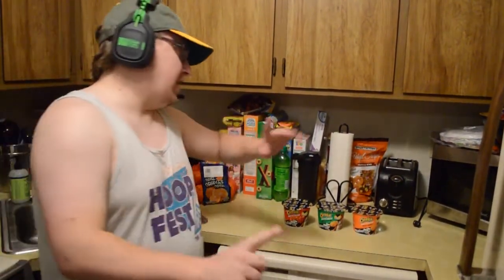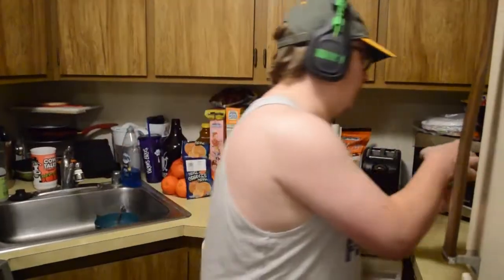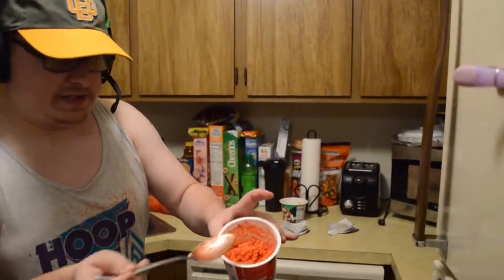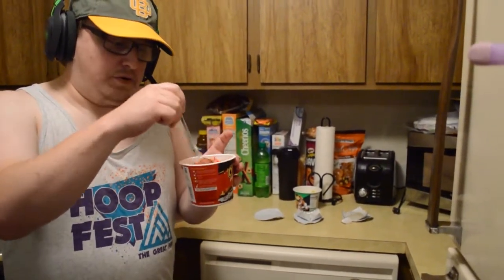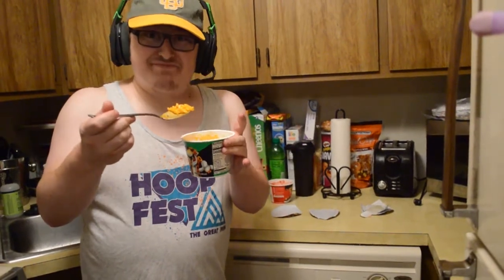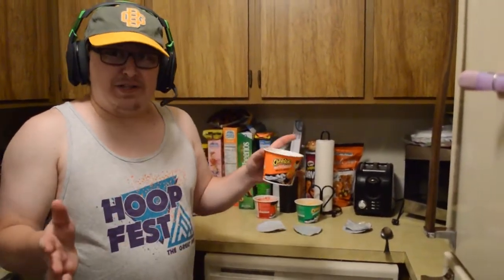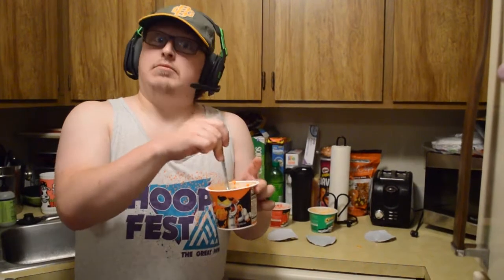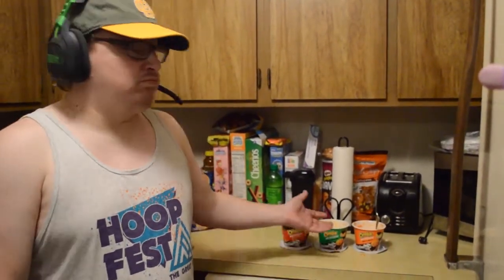Hot And Cheesy - Week In Review, Episode 135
This week, Sean watched a bunch of SGDQ and then ate some Cheetos Mac & Cheese